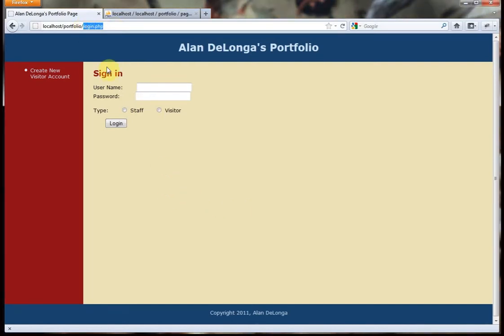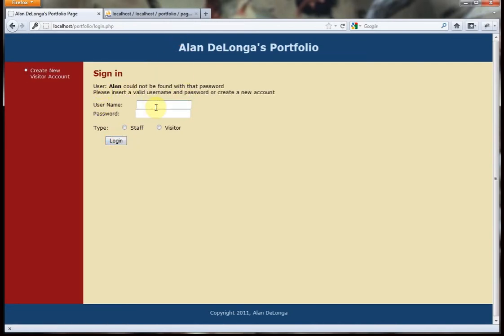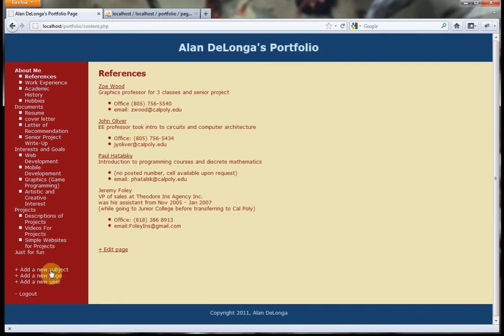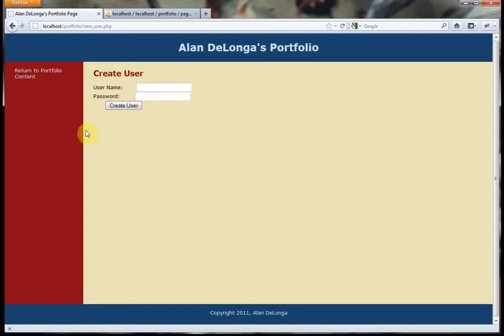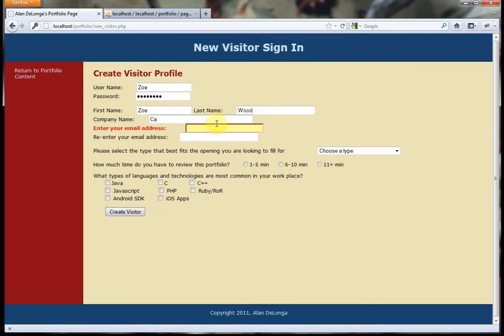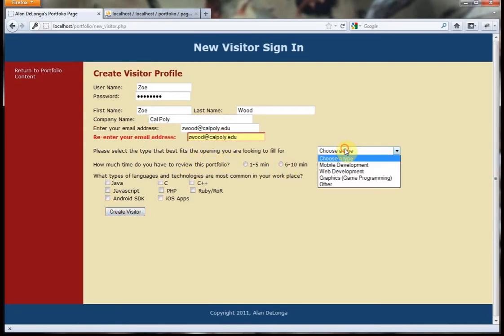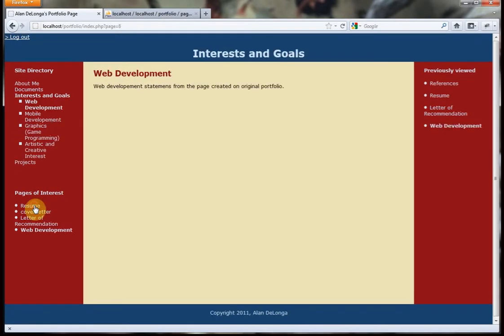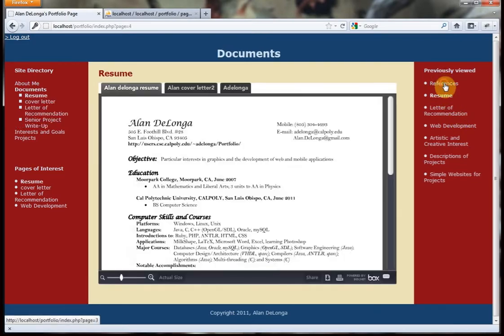Stage 1 (PHP): CMS for portfolio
This is a video narrative walking through the framework I have created so far in php for my new portfolio site.